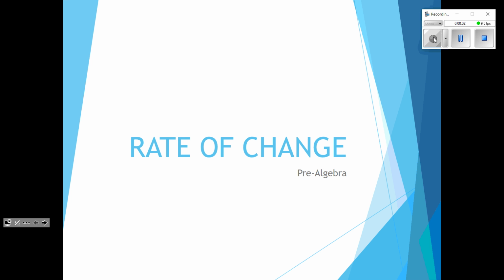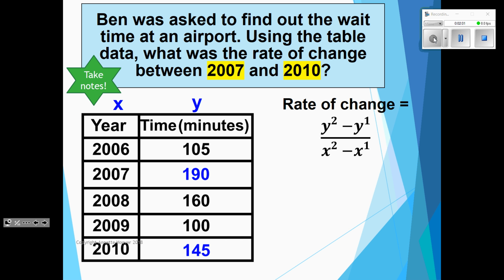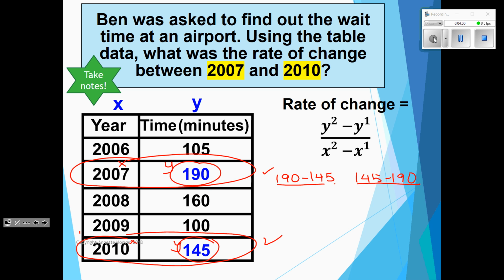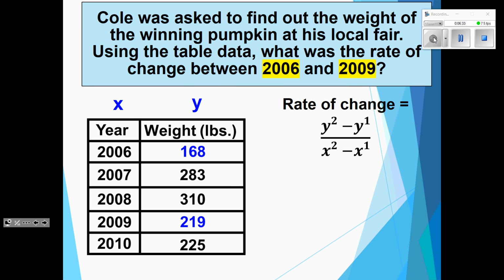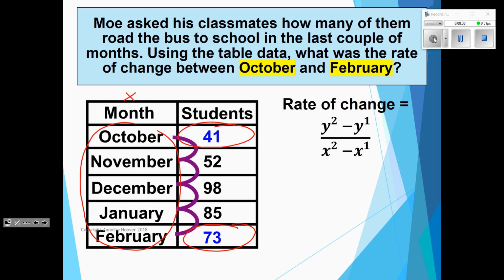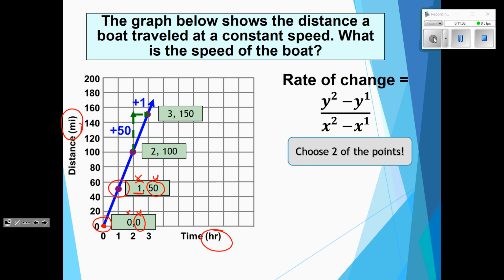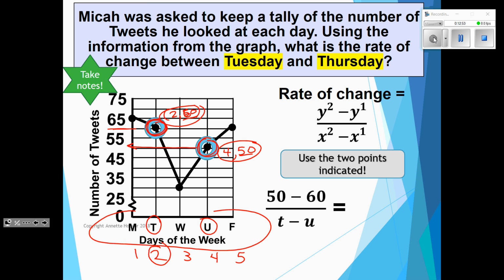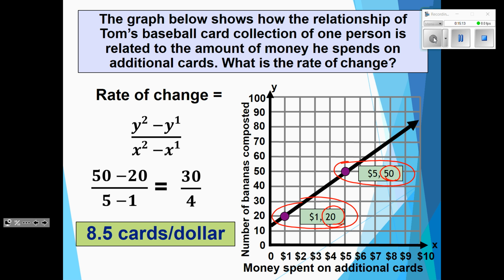Math, Help! Pre-Algebra - Rate of Change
Lesson on determining rate of change by using the slope formula.